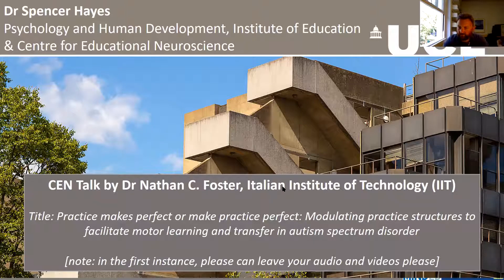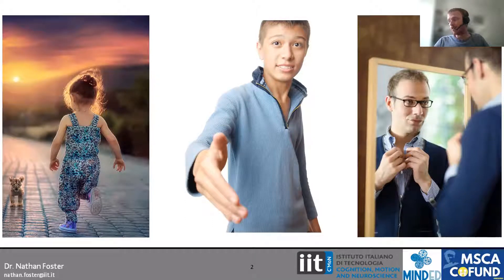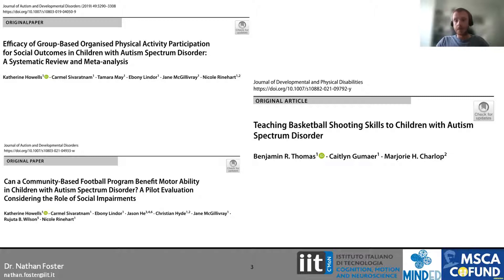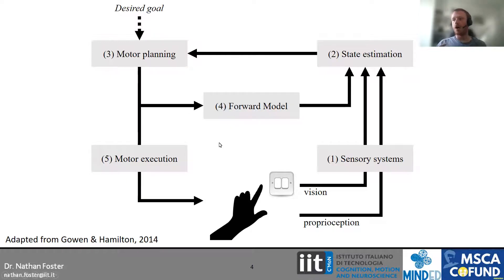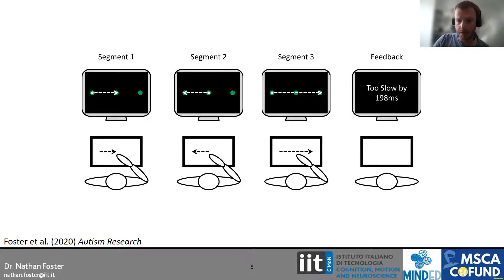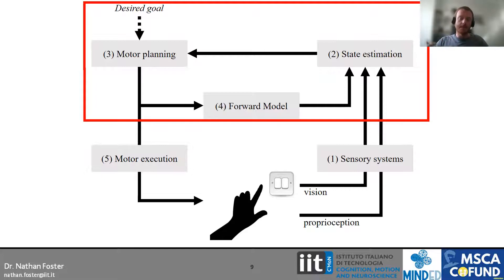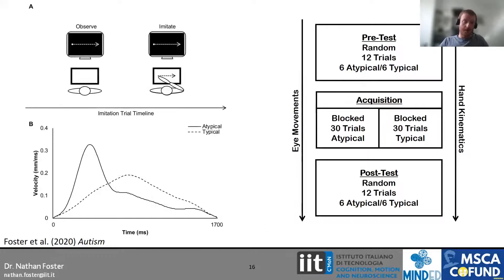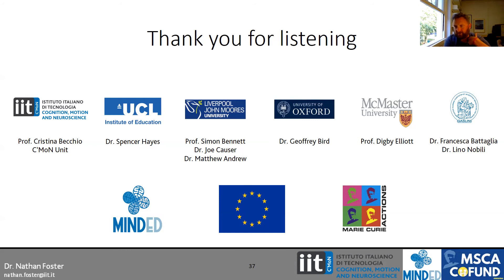Nathan Foster: Modulating practice structures to facilitate motor learning in autism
Dr Nathan Foster
Italian Institute of Technology

"Practice makes perfect or make practice perfect: Modulating practice structures to facilitate motor learning and transfer in autism spectrum disorders"

Abstract: Although not part of the formal diagnostic criteria, autistic individuals often experience motor difficulties. The impact of these difficulties can be wide reaching and affect health, social and academic development. Here we will present a body of lab-based research on motor learning in autism that examines how practice/task structure can be changed to facilitate positive behaviour change. The potential implications for these techniques may be translated outside the lab to intervention and educational settings.